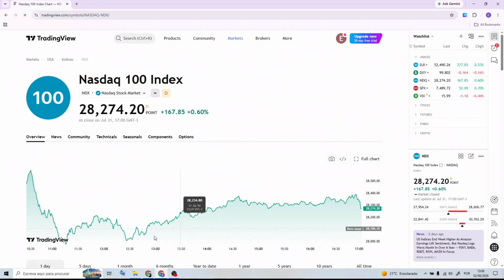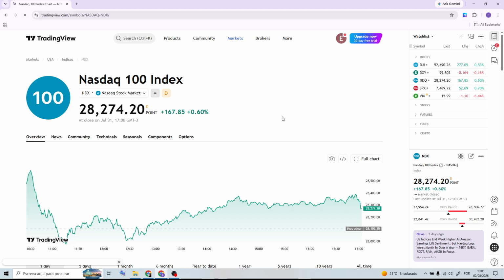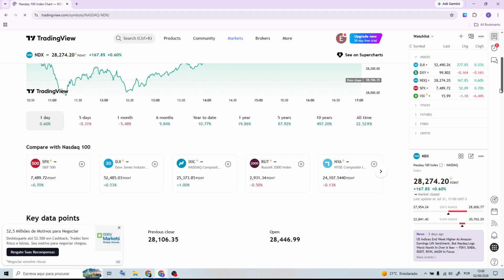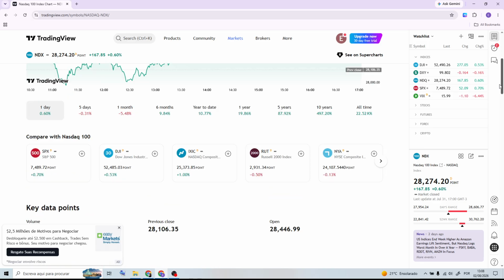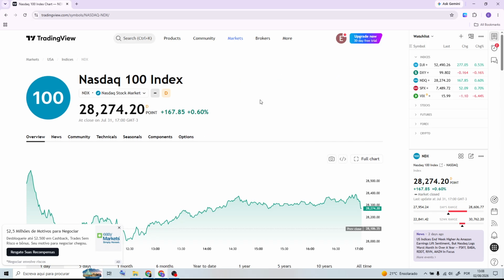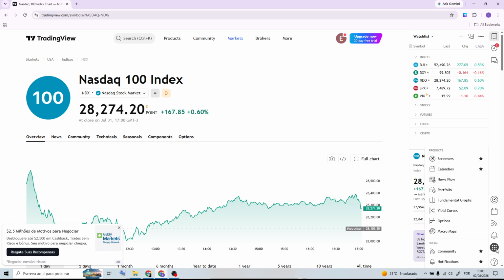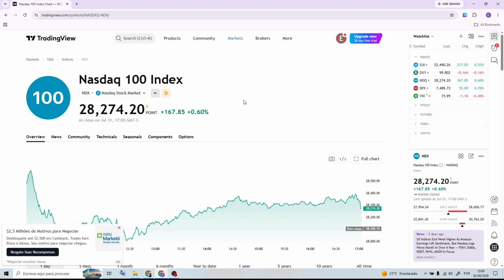HOW TO SAVE MULTIPLE CHART LAYOUTS IN TRADINGVIEW (STEP-BY-STEP GUIDE 2026)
How to save multiple chart layouts in TradingView in 2026.

In this step-by-step tutorial, you'll learn how to create, save, rename, switch between, and manage multiple chart layouts in TradingView. This beginner-friendly guide covers chart layout creation, autosave settings, manual saving, layout naming, multi-chart setups, indicator organization, workspace management, syncing, and common layout issues.

In this video, you'll learn:

How to save multiple chart layouts in TradingView

How to create a new chart layout

How to rename and organize saved layouts

How to switch between different TradingView layouts

How to use autosave and manual save options

How to save multi-chart configurations

How to manage indicators and drawing tools across layouts

Common TradingView chart layout issues and how to fix them

This tutorial is beginner-friendly and perfect for traders, investors, technical analysts, crypto traders, forex traders, and anyone who wants to organize multiple TradingView chart setups efficiently.